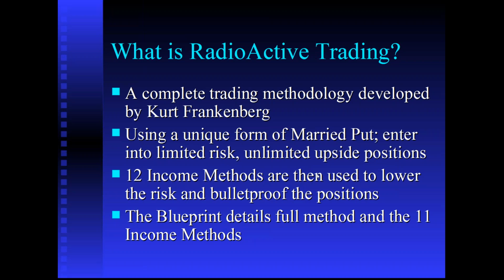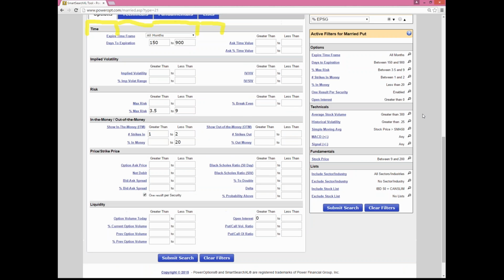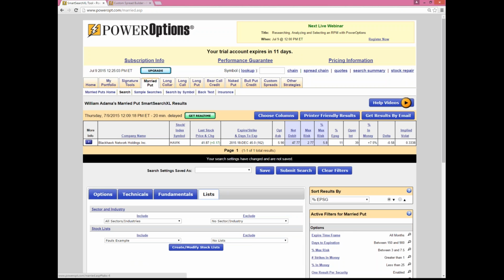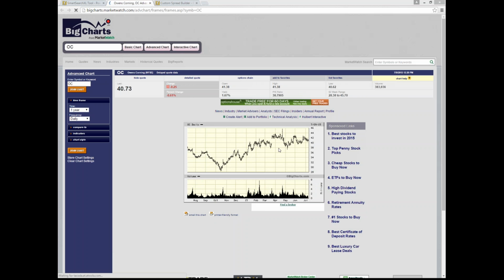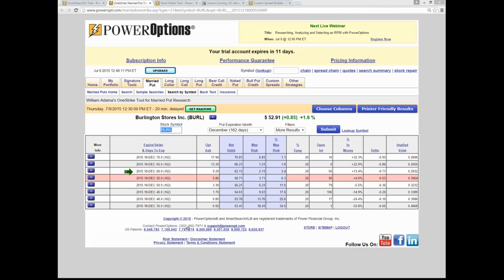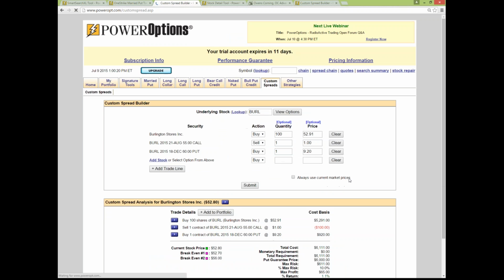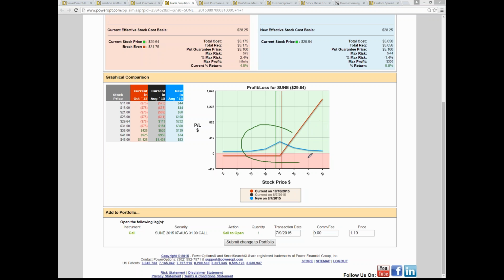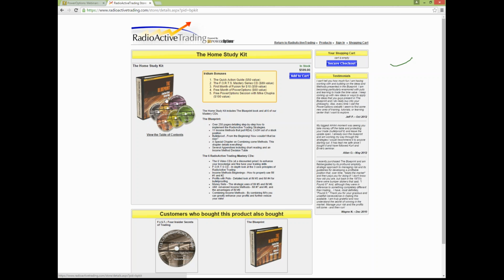Researching, Analyzing and Selecting an RPM with PowerOptions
In this presentation Mike Chupka, PowerOptions Director of Education, shows how to use the patented PowerOptions tools to:

1.  Identify a RadioActive Married Put using the Search tool
2.  Make adjustments based on your personal risk-reward tolerance
3.  Create your own stock list to screen against
4.  Tips on use of Technical and Fundamental criteria
5.  Researching and Analyzing different RPM combinations to find just the right one
6.  How to track and manage the position
7.  Decision making process on evaluating income methods of adjustments.

The tools and tips showcased in this webinar for a RadioActive Trade apply to using PowerOptions for any strategy, as well.